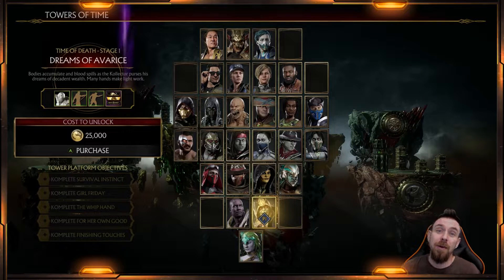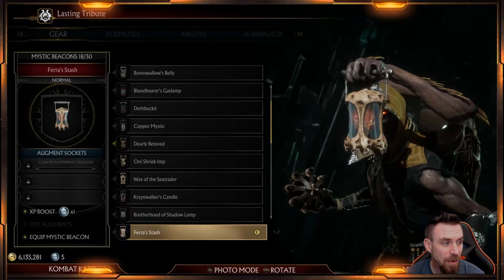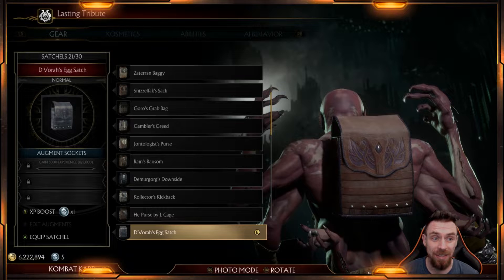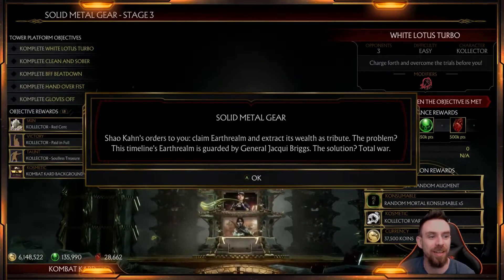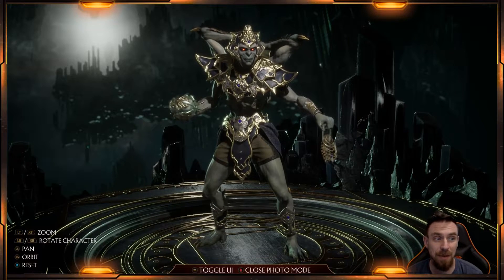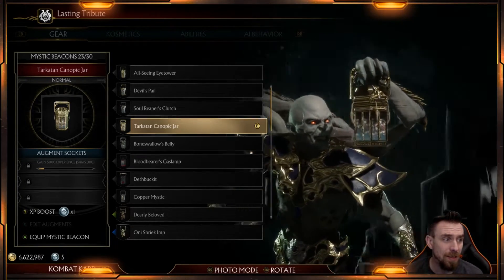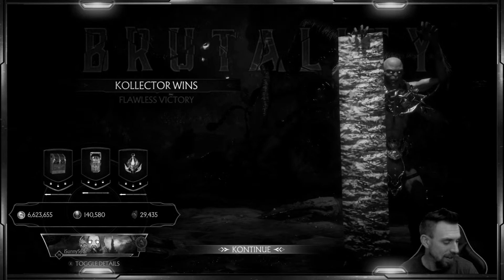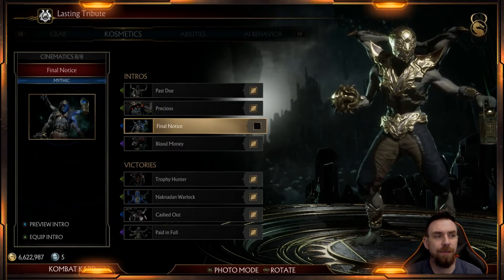ALL 5 KOLLECTOR CHARACTER STAGES | Mortal Kombat 11 | Gear Skins MK11 Showcase Towers of Time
Completing all 5 character stages for the FINAL character, KOLLECTOR in Mortal Kombat 11 Towers of Time.  Showcase of all MK11 gear, skins,  and other rewards you receive from completing.